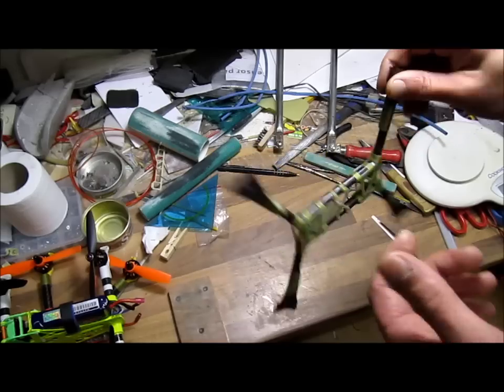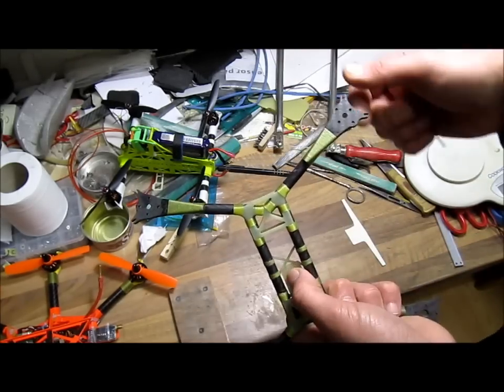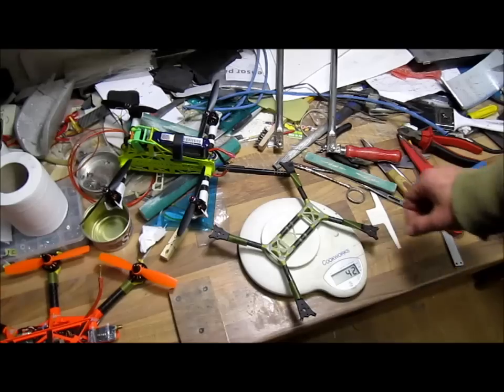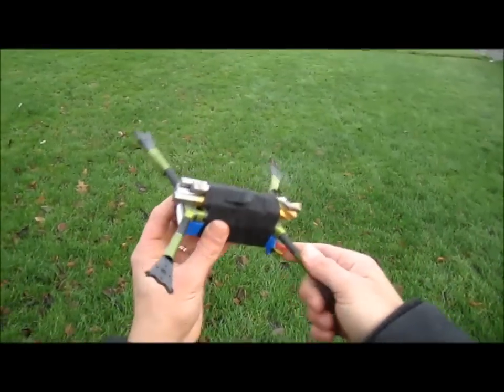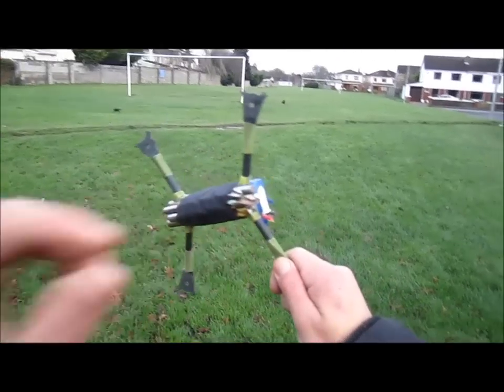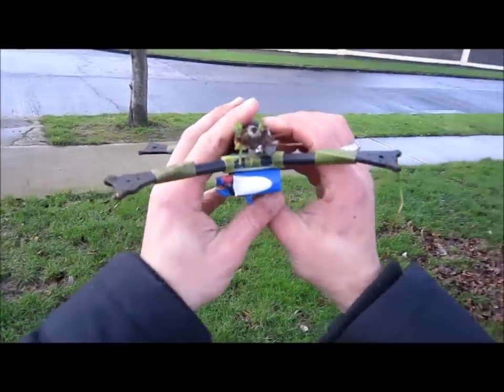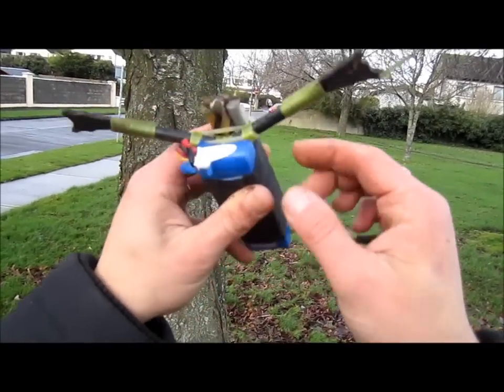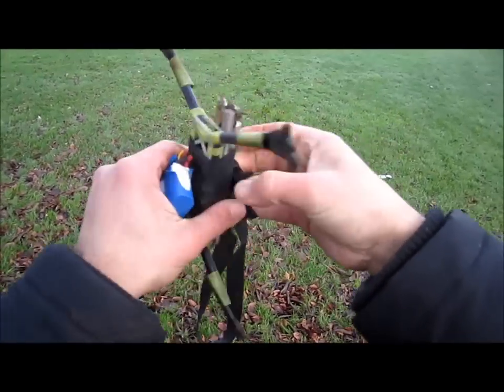Lightest DIY Mini-H frame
I'm pushing the limits here to save as much weight as possible, what translates to better flight performance and extra minutes in the air. Looks like 8mm 3K carbon tubes does the job as well as previously used 12mm ones, which are nearly double the weight. The tubes will hold, what matters most is how they are joined together:)
Before somebody asks- my source of tubes and sheets is at Himodel.com